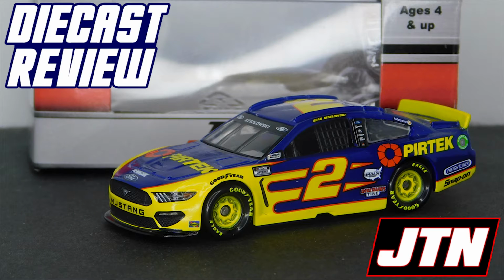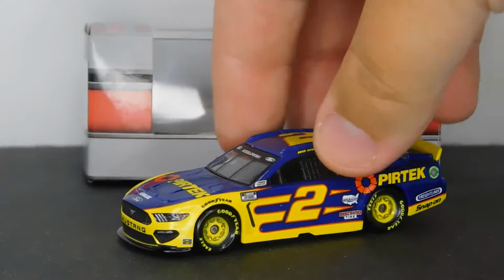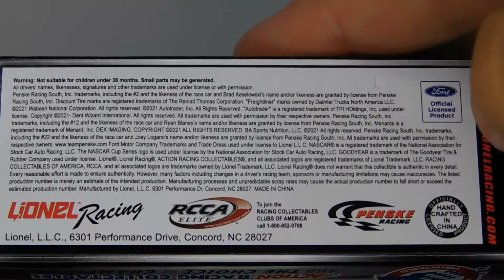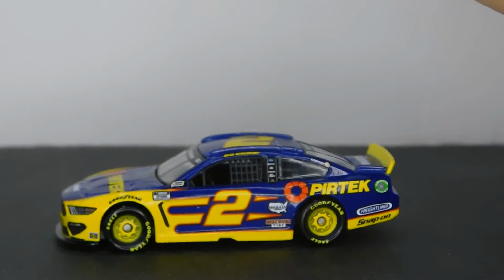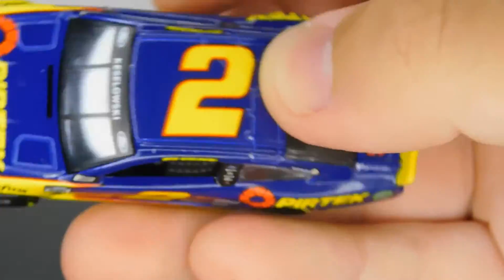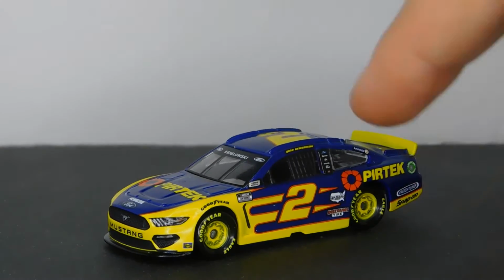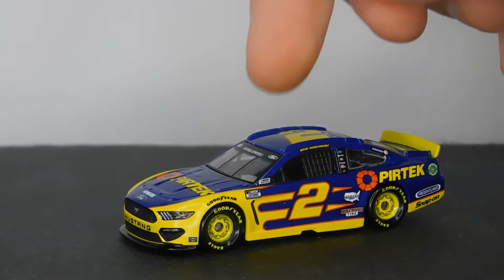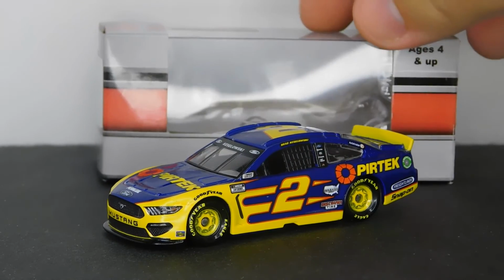2021 Brad Keselowski Pirtek 1:64 Scale Diecast Review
While Brad Keselowski takes to the track for the final time in the number 2 car for Team Penske this season, he will pilot this Pirtek Ford Mustang multiple times including this weekend at Daytona! A great looking diecast that if you're a Keselowski fan you should get, and a personal favorite paint scheme of mine!